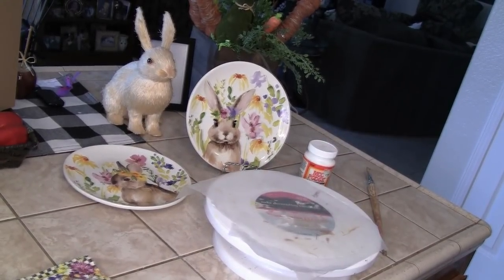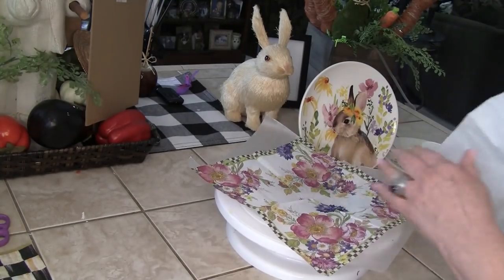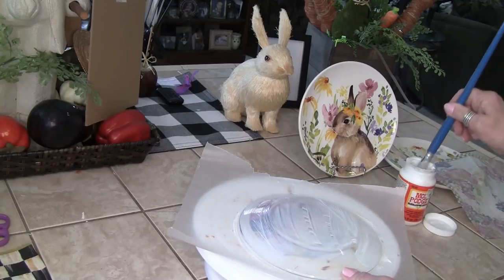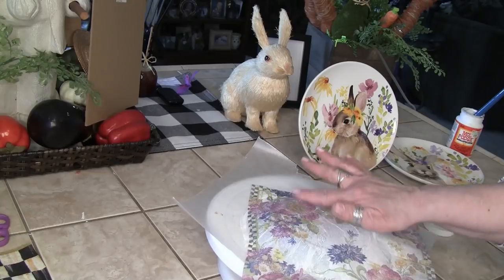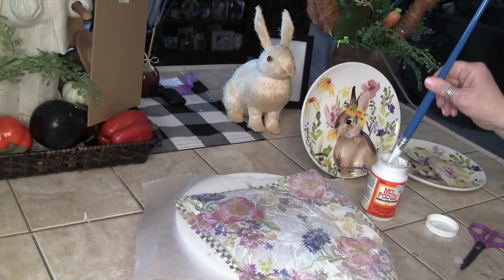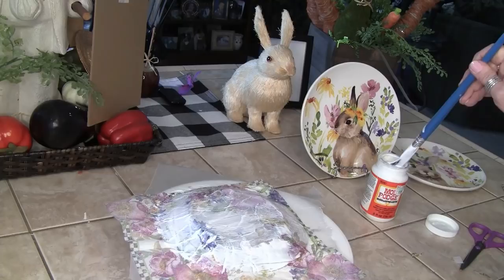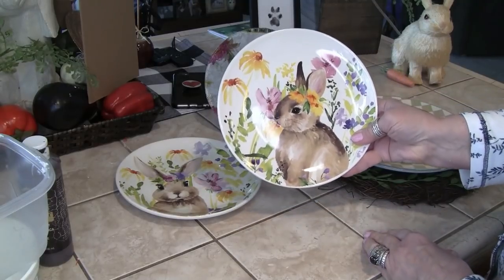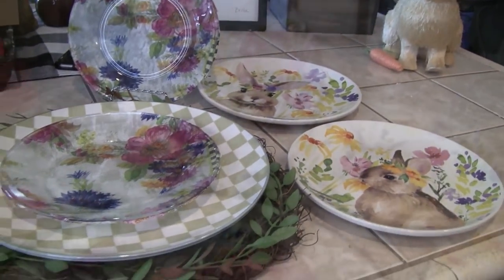LOOK WHAT I MAKE WITH A DOLLAR TREE GLASS PLATES/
Hi Everyone!
This DIY I Am Making Is For Spring But You Can Make These For Everyday Decor As Well, These Are So Easy And So Affordable!
Get Out Some Napkins And Glass Plates And Have Some Fun!

7ksU7Cdo

 " The World's A a Better Place Because Your In It!